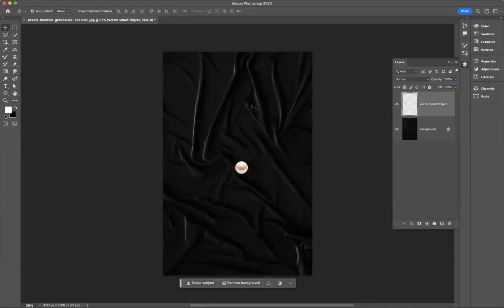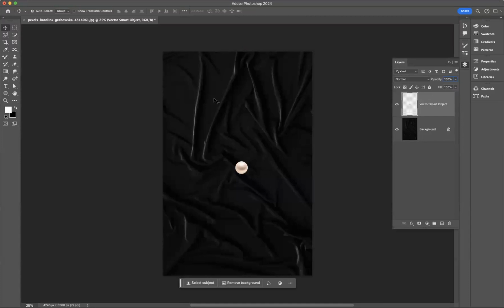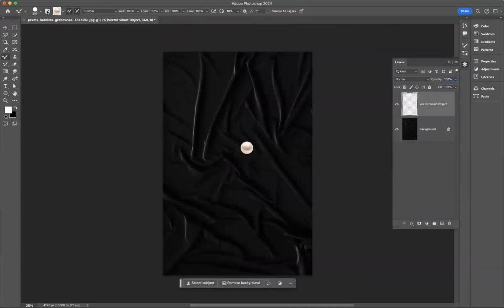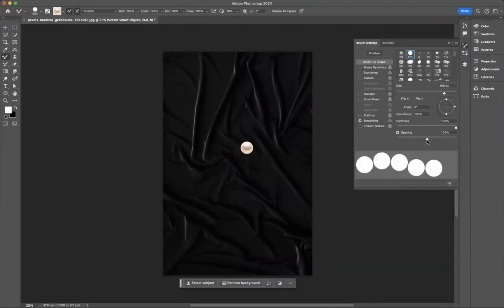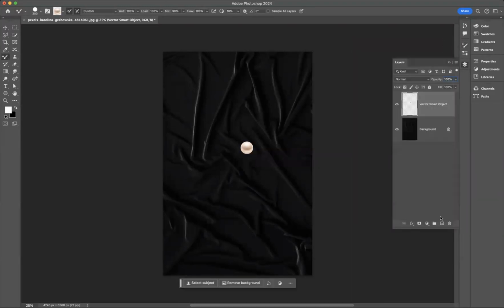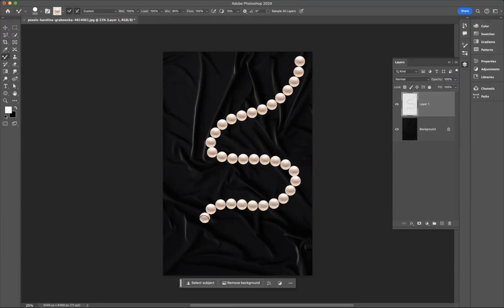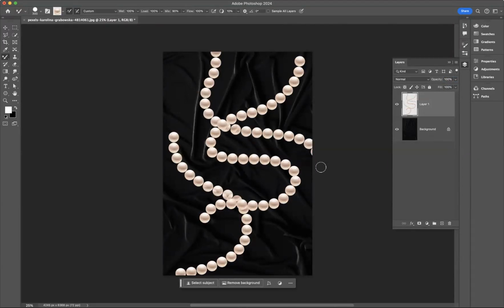Mixer Brush Tool Pearl Brush - Adobe Photoshop